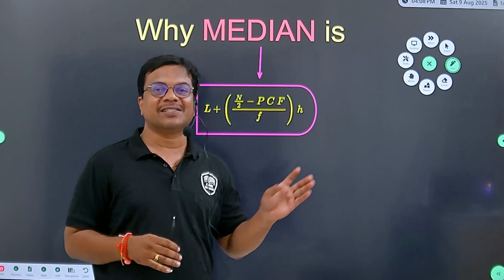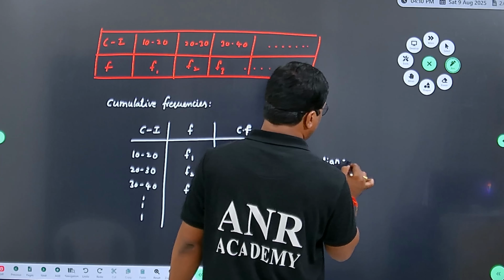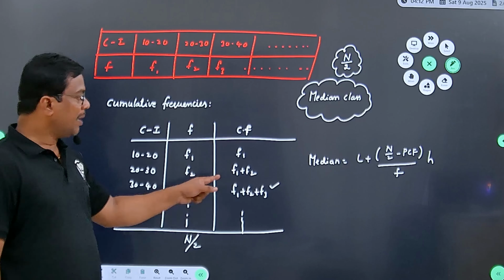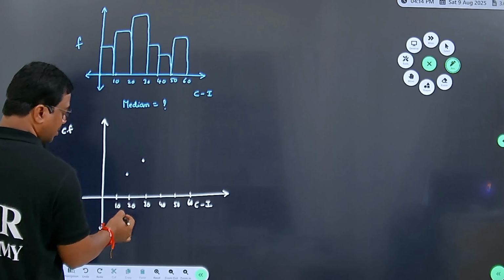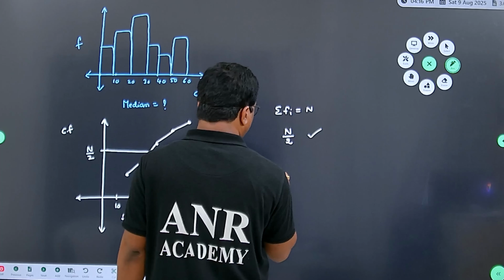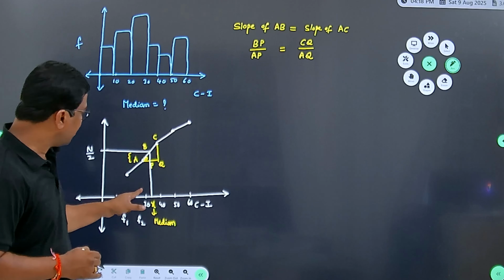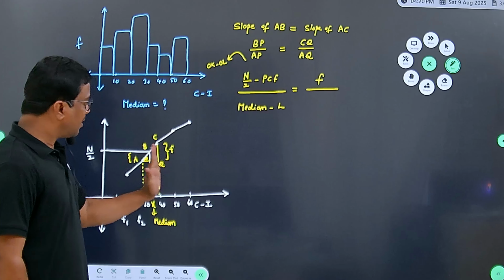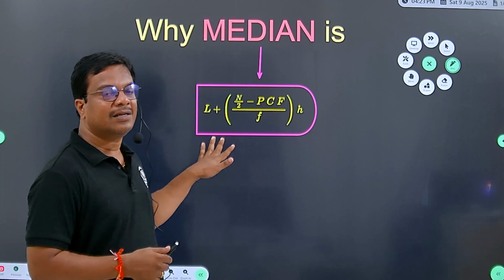PROOF FOR MEDIAN OF GIVEN DATA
📚 Perfect for:

Students in middle school, high school, or college

Anyone preparing for exams (CBSE, GCSE, SAT, etc.)

Teachers and tutors looking for easy explanations